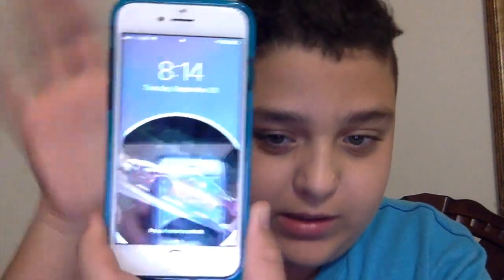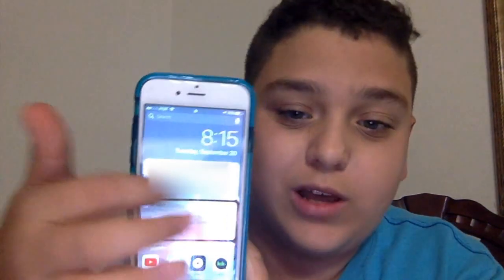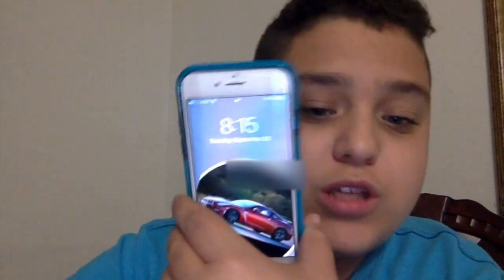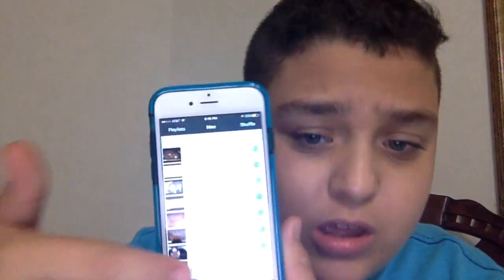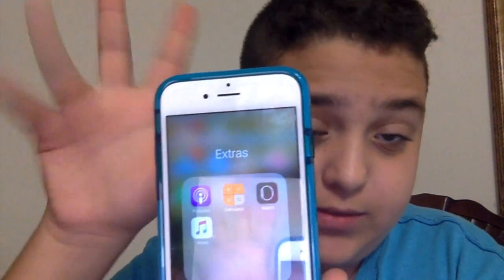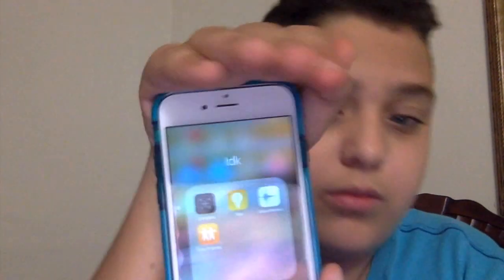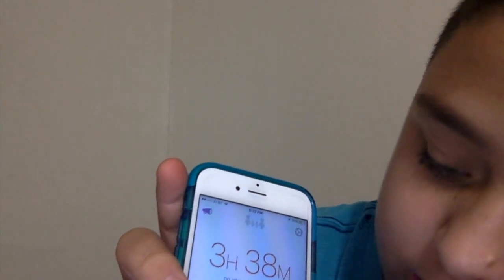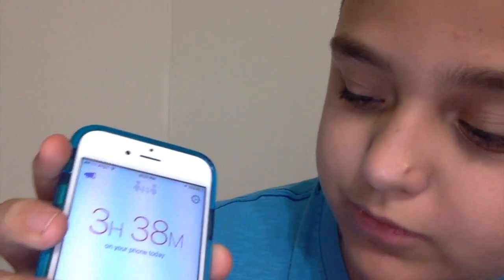Whats on my iPhone 6s (Updated)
Hope you enjoy tune in for new iOS video soon!
Remember that my iPhone 6s plus cracked so please no hate!